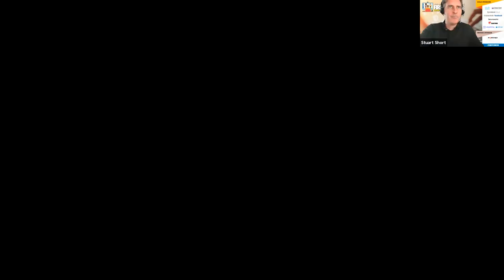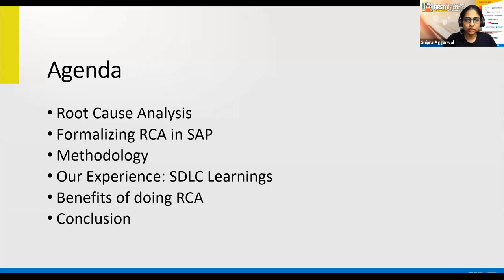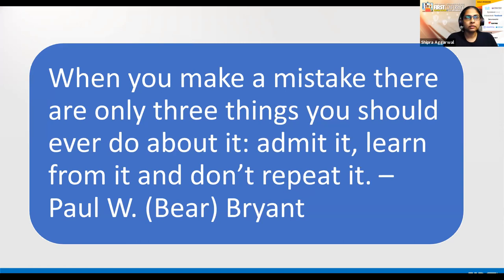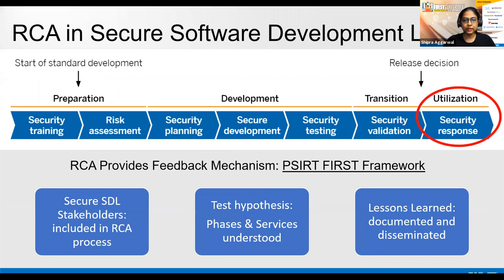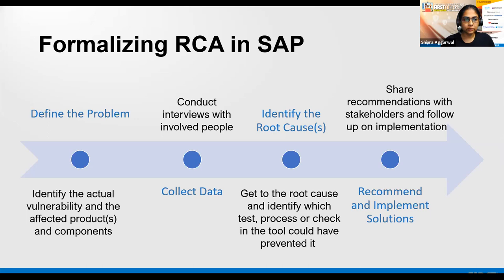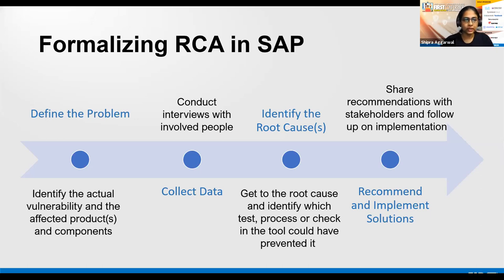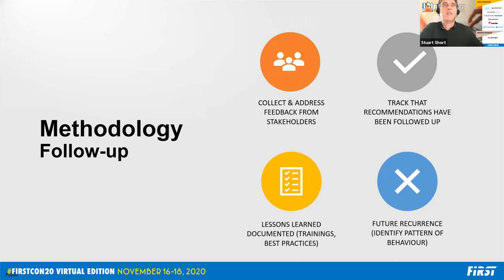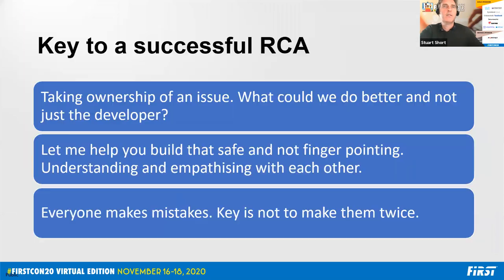Education and Prevention through Root Cause Analysis in Secure Software Development Lifecycle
The SAP Product Security Response is within the Utilization phase of the SAP Secure Software Development Lifecycle and its process is activated as a result of a vulnerability reported either by external researchers or customers. As outlined in the FIRST PSIRT Service Framework, it is good practice to carry out a root cause analysis in order to educate stakeholders and prevent the recurrence of similar vulnerabilities. In this context the Product Security Response team was mandated to regularly assess completed cases (i.e. On-Premise, Mobile and Cloud) that have a high severity or selected based on the judgement of nominated experts. This type of activity cannot be wholly done by one team but must involve different stakeholders such as the concerned teams in development, standards, testing and validation. This presentation is aimed at sharing with response teams that already go through this exercise or are contemplating it and will outline learnings from our efforts so far, including methodology, problems faced and proposed solutions. As this is a fairly recent activity (started beginning 2018) we would also like to use the Q&A session to hear from our peers on their experiences so we can improve our process.

Shipra started her security career with SAP in 2007, as a fresh engineering graduate. Since then she is on her journey to be a passionate cybersecurity professional, helping developers and customers to secure SAP products. Shipra has held diverse roles in securing product development like pen testing, security validating products across multiple SAP line of business solutions, vulnerability assessment, security communications, security incident handling and response, external hacker collaboration, managing bug bounty programs, handling zero days, leading SAP’s monthly security patch Tuesdays, leading customer engagement initiatives on SAP’s security patching strategy and so on.
In addition, Shipra has been a trainer for Security Expert Curriculum internal training, a regular speaker, and track lead at various SAP TechEd and DKOM events. You can often find her participating in various security conferences and forums on current cybersecurity trends, cloud security, DevSecOps, AWS, Azure and GCP security, Data Privacy, and the likes.

Stuart started with SAP in 2006, working for the SAP Business ByDesign team in Galway, Ireland. He then worked for 10 years at SAP Labs France in Mougins as part of the Security Research team. His main tasks were contributing to and successfully managing European funded research projects, communications team lead and helping to build the research strategy. He has numerous academic publications and two patents. He is working in SAP PSRT since June 2017. Prior to joining SAP, Stuart has ten years experience with web-based/IT start-ups, including his own.
Current responsibilities include: Security vulnerability reports from external sources Lead for SAP as a CNA and co-leading the topic of CVE (Common Vulnerability Enumeration) which is assigning CVE entries to all Patch Day security notes Customer Engagement Initiative project Co-leading the monthly Root Cause Analysis of selected vulnerabilities Customer pentests reports hotliner.